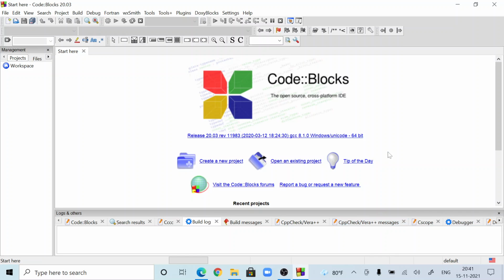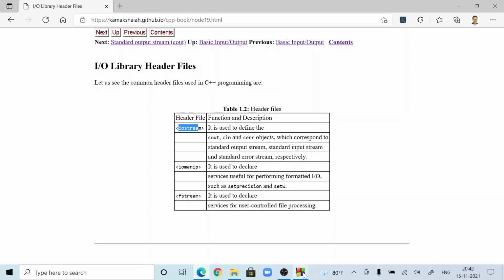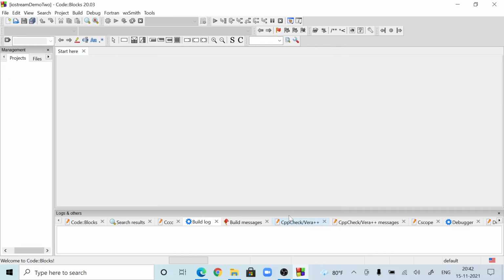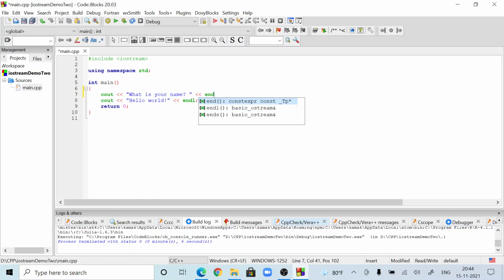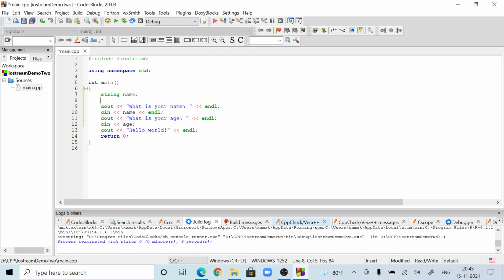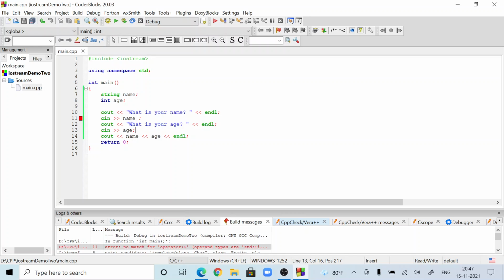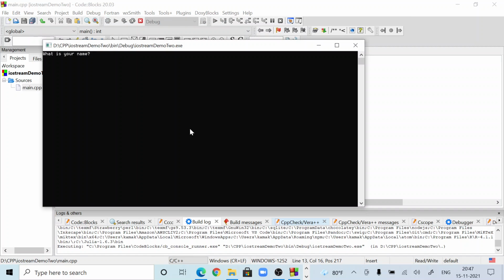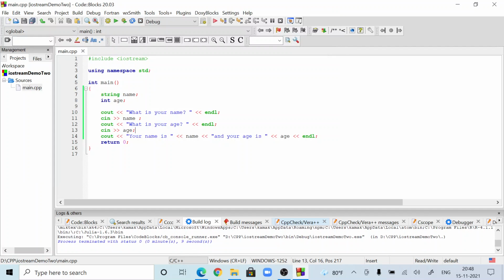CPP IOSTREAM lib demo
This video demonstrates as how to use few CPP iostream library commands such as cout, cin, err using CodeBlocks IDE in Windows 10.